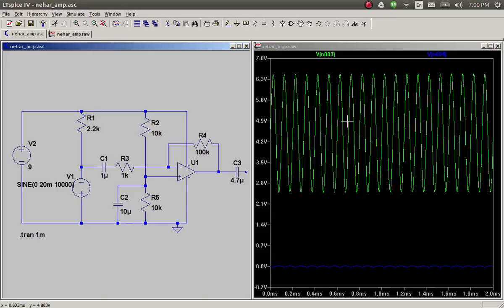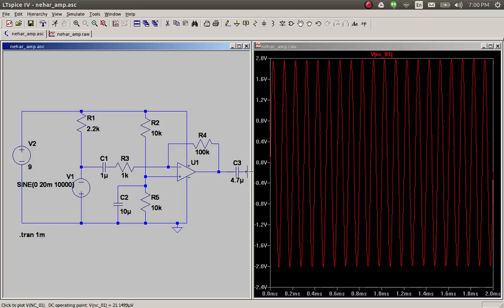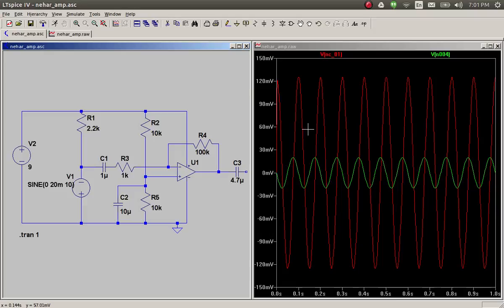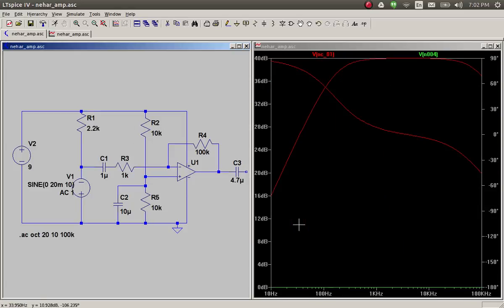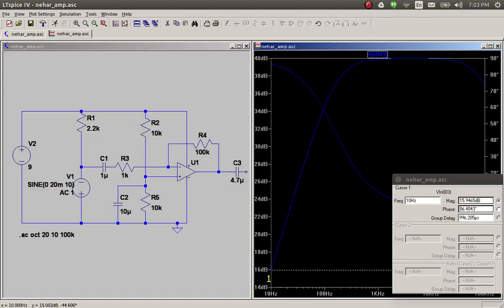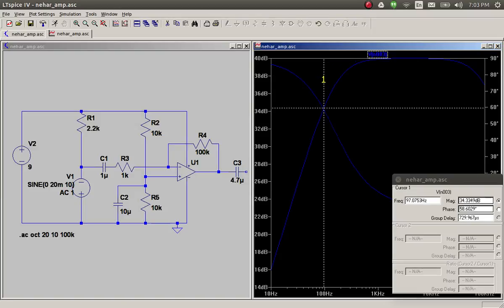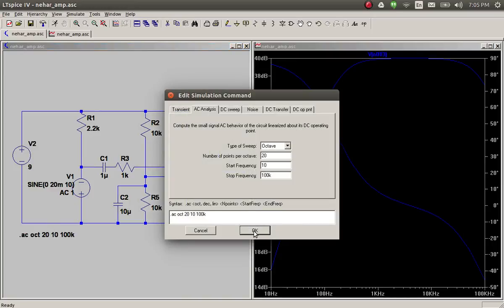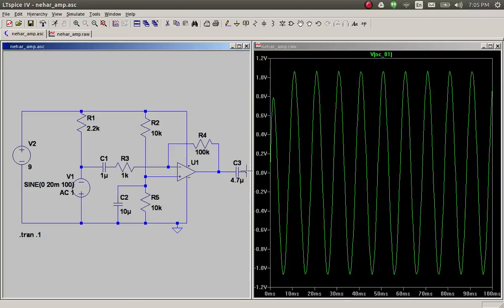Understanding AC simulations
What is an AC simulation? What does it give us?